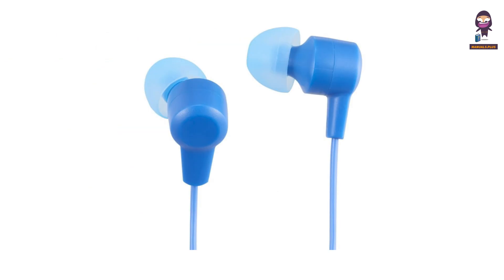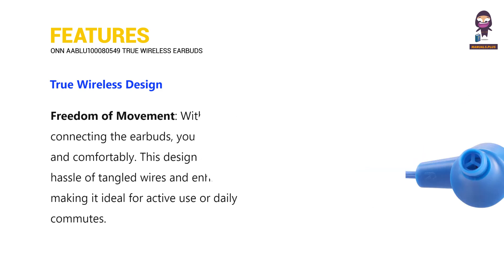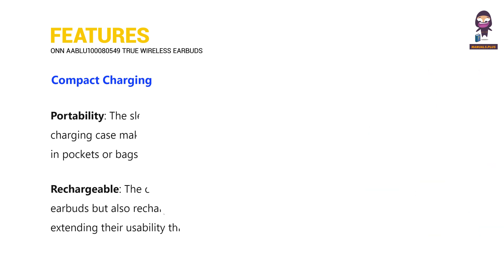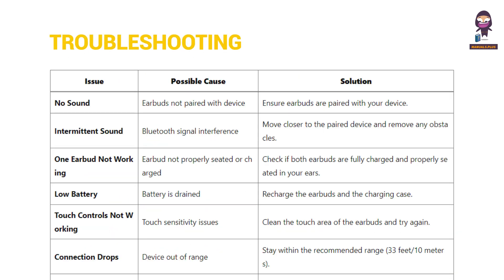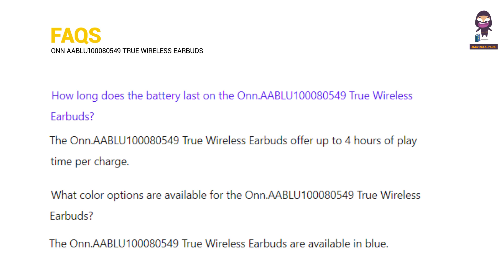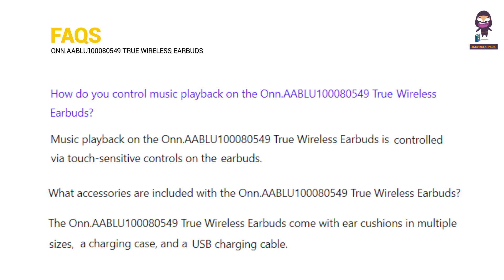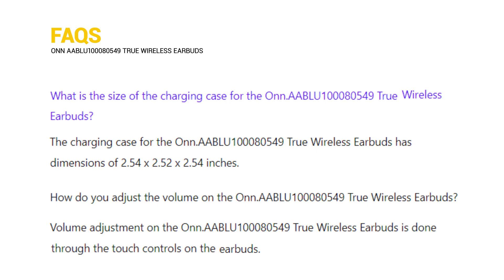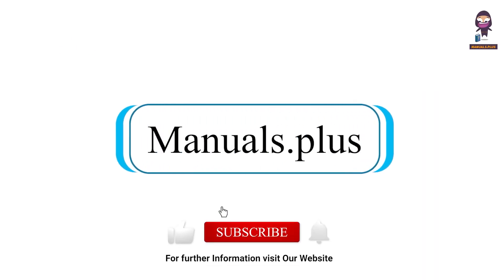Onn. AABLU100080549 True Wireless Earbuds: User Manual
Welcome to our in-depth review and unboxing of the Onn. AABLU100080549 True Wireless Earbuds! Launched on August 10, 2022, these budget-friendly earbuds are priced at just $4.88 and promise a smooth and engaging sound experience without the hassle of cords.

Designed for everyday use, these earbuds feature modern technology and user-friendly features like Bluetooth 5.0 for a stable connection and clearer sound. A built-in microphone allows for hands-free calls and voice commands, while touch controls make managing your music and calls a breeze.

The compact charging case not only keeps your earbuds safe but also extends battery life. With an IPX4 rating, these earbuds are sweat and water-resistant, making them perfect for workouts and outdoor activities. The ergonomic design, complemented by various ear tip sizes, ensures a comfortable fit for all-day listening.

Join us as we dive into the specifications, features, and performance of the Onn. AABLU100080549 True Wireless Earbuds.

### Key Features:
- Bluetooth 5.0 technology
- Built-in microphone
- Touch controls for easy management
- Compact charging case for extended battery life
- IPX4 sweat and water resistance
- Ergonomic fit with multiple ear tip sizes

### Specifications:
- Brand: Onn.
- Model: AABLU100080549